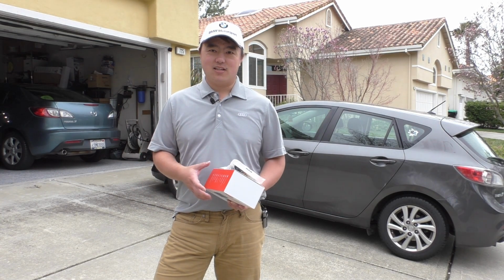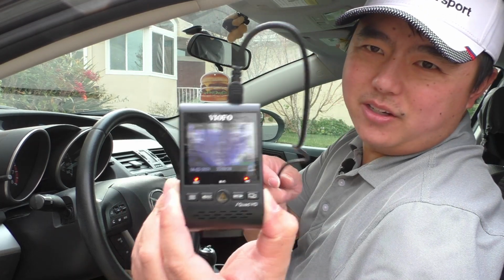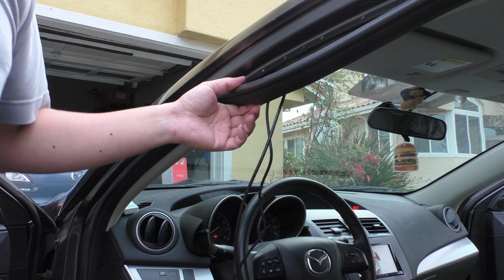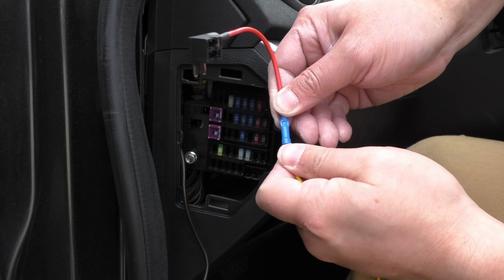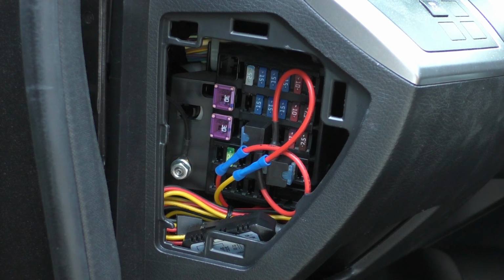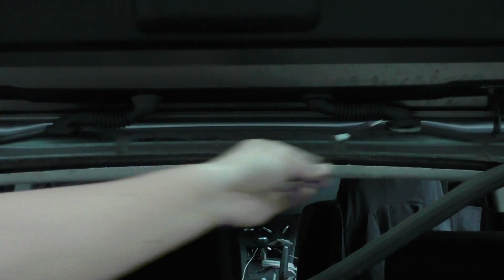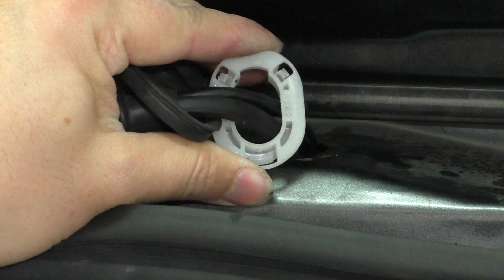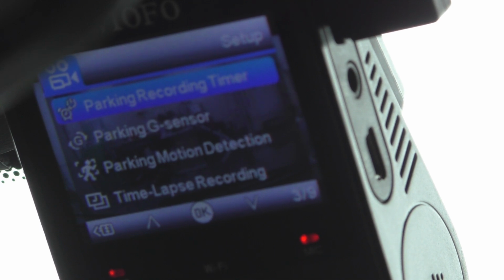2nd Gen Mazda 3 Dashcam Installation (VIOFO A129 Plus Duo)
Looking how to install a hard-wired dashcam in your 2nd gen Mazda 3? We'll go over the installation of a dual-channel (front and rear) camera system in both a sedan and hatchback using the VIOFO A129 Plus Duo. If you have a different camera, the installation should still be very similar.

Index:
-0:00: Intro
-0:45 VIOFO A129 Plus Duo Contents
-2:19 Front Camera Placement
-6:11 Routing Camera Cables
-9:35 Front Fusebox Access
-10:54 Connecting the Hardwire Kit
-14:13 Connecting to the Fuses
-16:09  Hardwire Power Cutoff
-17:34 Routing the Rear Camera Wiring
-18:19 Sedan Rear Roof Wiring and Camera Placement
-19:18 Hatchback Rear Roof Wiring
-20:48 Routing Wiring into the Hatch
-24:28 Reinstalling Rear Hatch Panels
-28:16 Rear Camera Placement
-28:51 Securing All Rear Hatch Panels
-29:08 Some Camera Settings Setup
-30:02 Closing Remarks

-Samsung 128GB Micro-SD Card